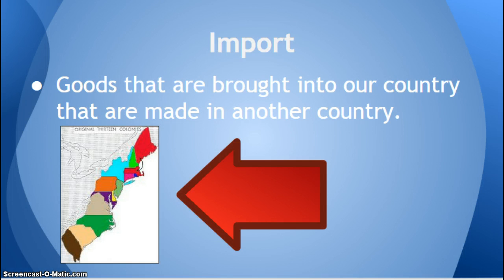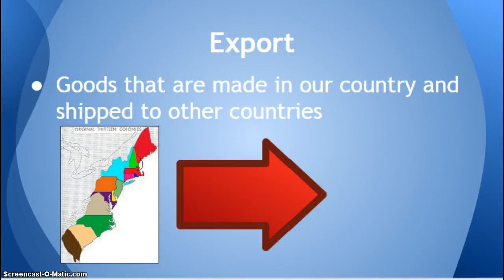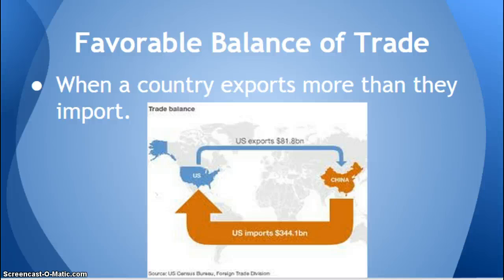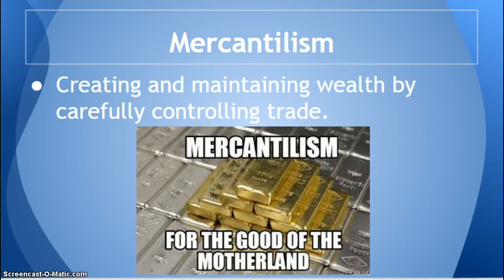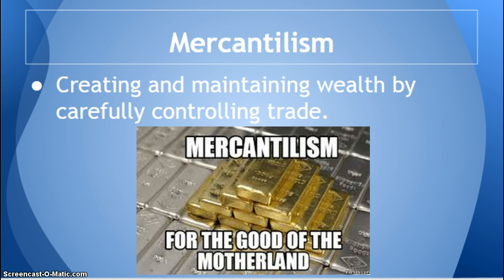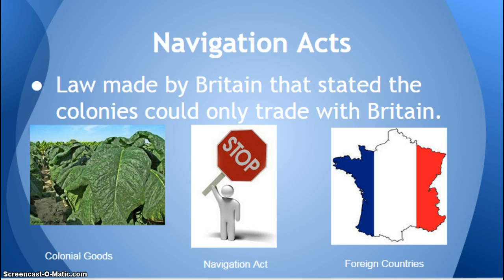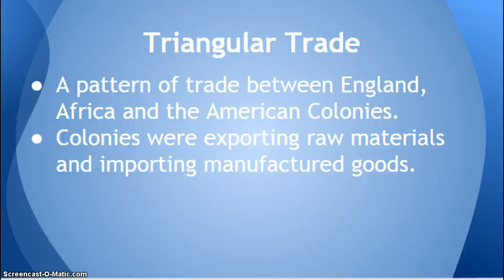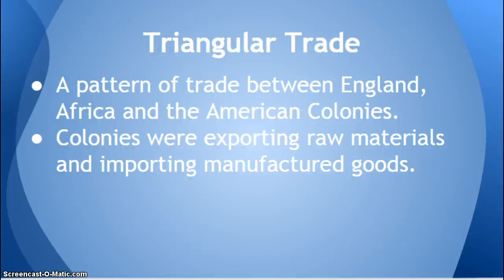Triangular Trade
Colonial Economy